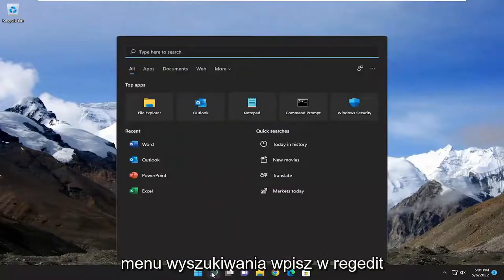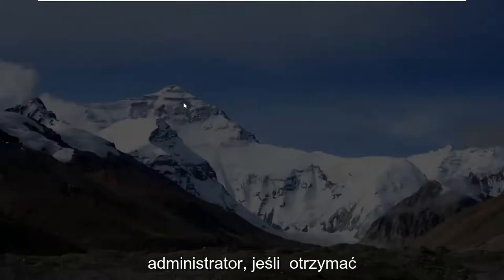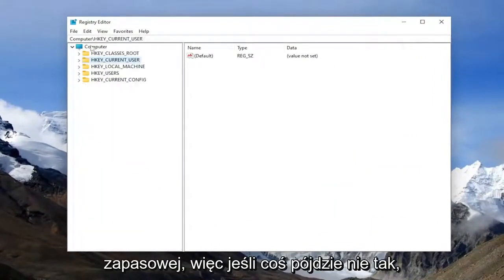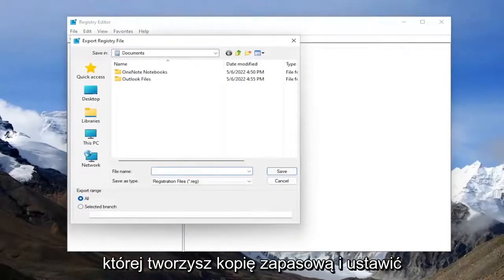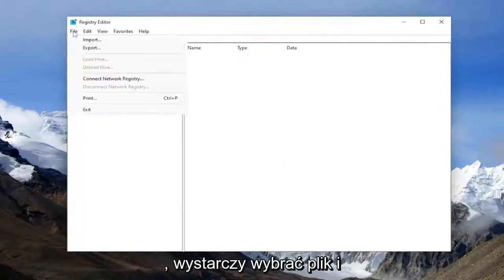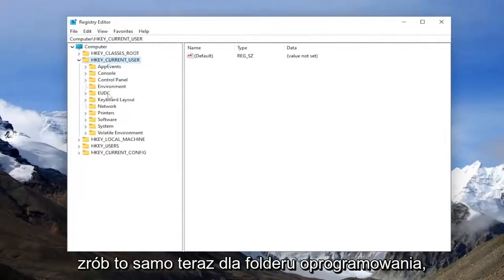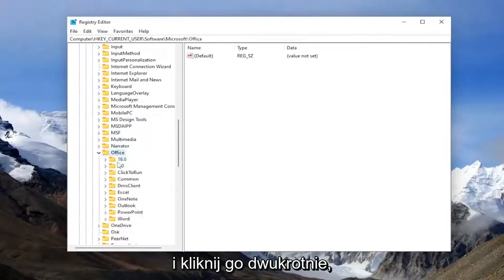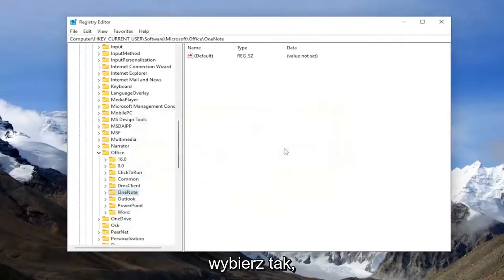Microsoft Excel - przywracanie do ustawień fabrycznych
Jak zresetować program Microsoft Excel do ustawień domyślnych [Samouczek]

W przeszłości resetowanie aplikacji do ustawień domyślnych często oznaczało konieczność usunięcia i ponownej instalacji całej aplikacji. W programie Excel możesz zresetować aplikację, przywracając pakiet Microsoft Office, co zajmuje mniej niż dwie minuty. Jeśli chcesz po prostu zresetować formatowanie w arkuszu lub usunąć dodatki zastosowane w arkuszach programu Excel w przeszłości, są to zadania, które również możesz szybko wykonać.

Problemy omówione w tym samouczku:
zresetuj excela
zresetuj komórkę programu Excel do wartości domyślnych

Program Microsoft Excel umożliwia personalizowanie arkuszy kalkulacyjnych używanych w firmie do własnych upodobań i zapisywanie tych dostosowań jako standardowych ustawień domyślnych. W pewnym momencie, jeśli chcesz powrócić do domyślnych ustawień fabrycznych programu do obsługi arkuszy kalkulacyjnych — na przykład w celu przekazania komputera innemu pracownikowi — program Excel umożliwia to również za pomocą kilku opcji.

Ten samouczek dotyczy programów Microsoft Excel 2021, 2019, 2013 i 2010 dla urządzeń z systemem Windows (takich jak Dell, HP, Lenovo, Samsung, Toshiba, Acer, Asus) i macOS (MacBook Air, MacBook Pro, MacBook Mini).